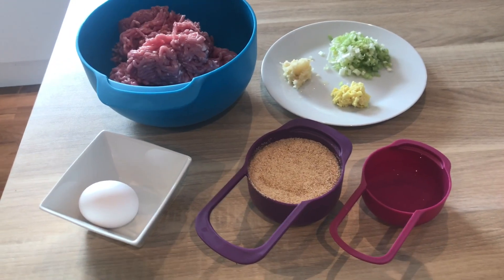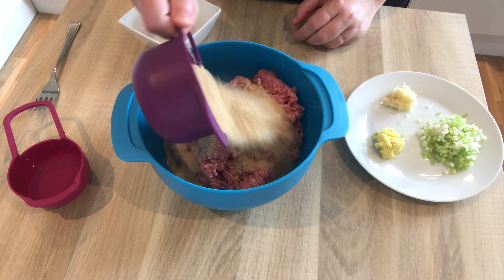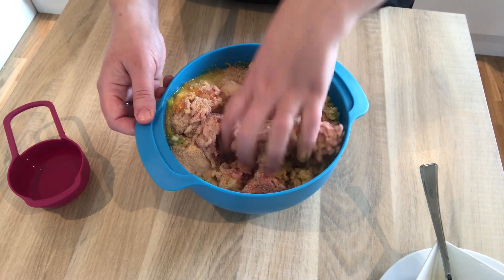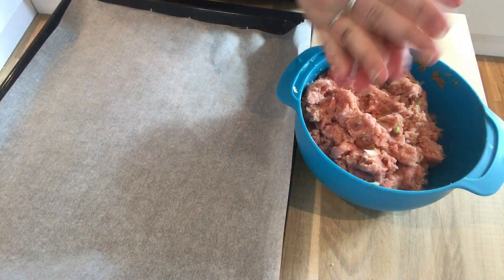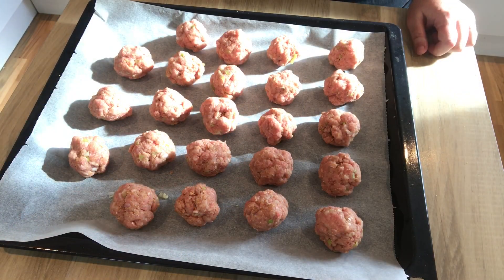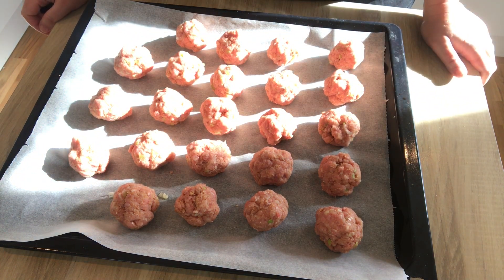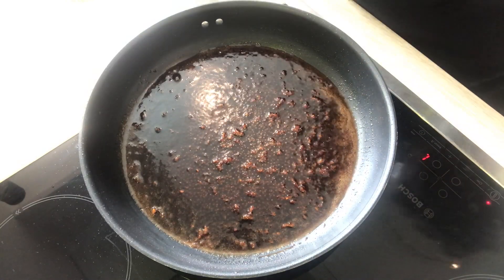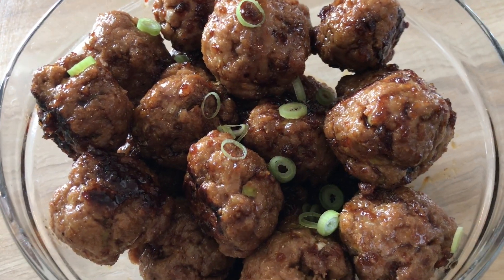Delicious Asian style meatballs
What’s for supper??? Try my Asian style meatball recipe. Pork meatballs with flavours of ginger, garlic and soya sauce.

Here are the link to my Facebook group...The Hobby Bird